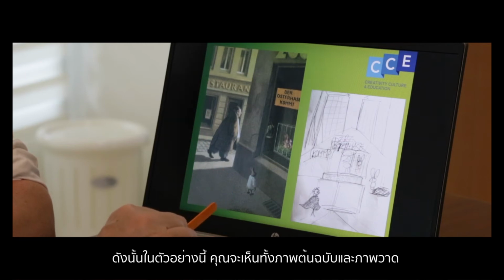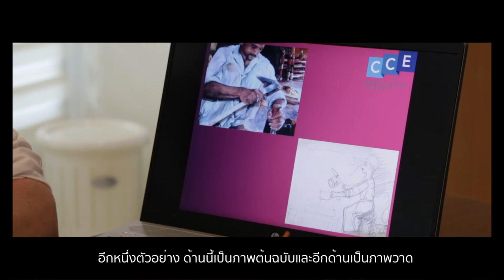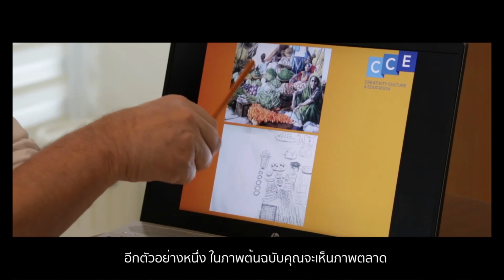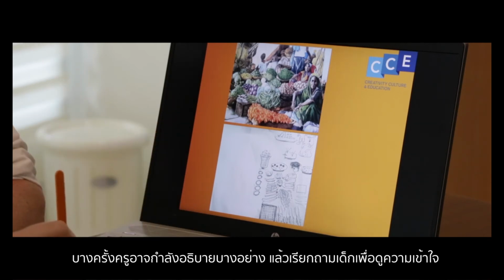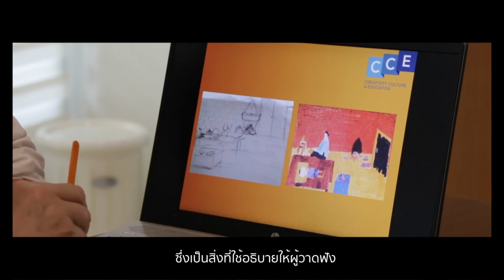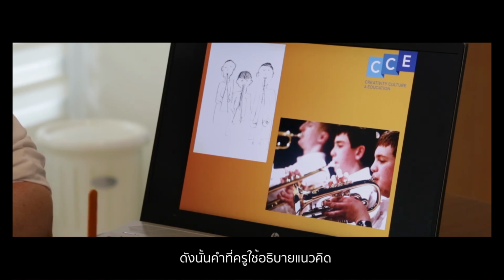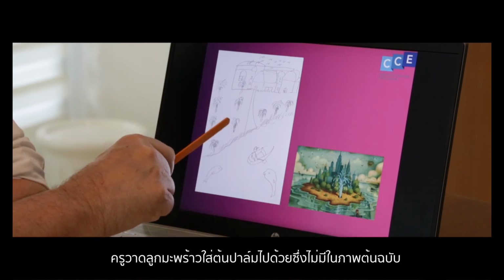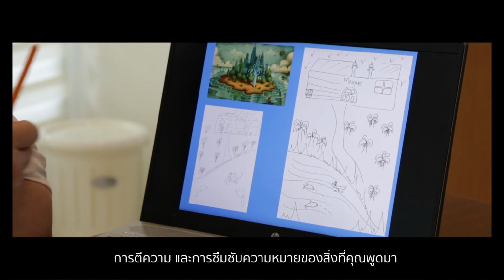PaulCollard-Drawing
กิจกรรมการวาดภาพจากการเล่าเรื่อง ที่สามารถสะท้อนได้ถึงการสื่อของครูผู้สอนและนักเรียน การรับฟังซึ่งอาจแตกต่างกันไปในแต่ละการตีความของผู้รับฟัง และยังเกี่ยวข้องไปกับวัฒนธรรม และประสบการณ์ สะท้อนให้เห็นถึงความสำคัญในการสื่อสารของครูเป็นอย่างมาก